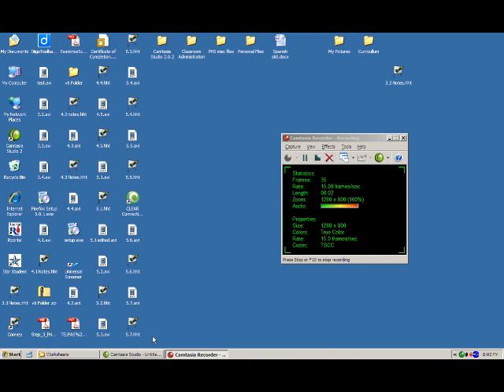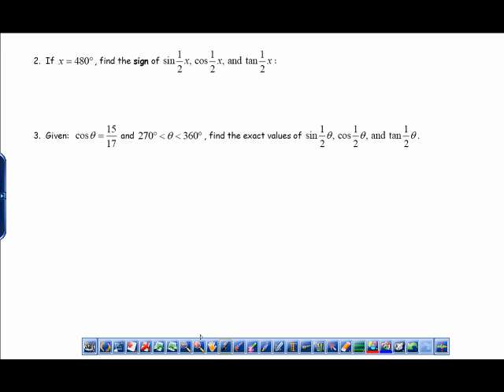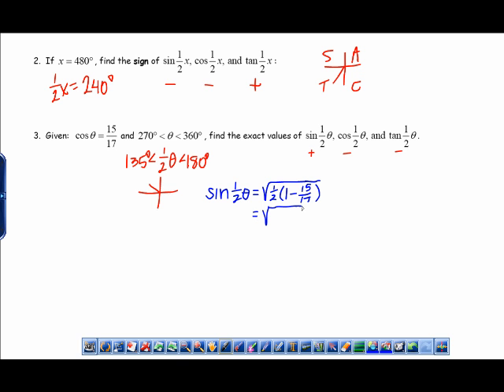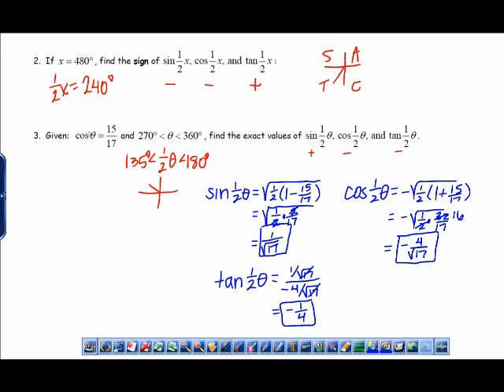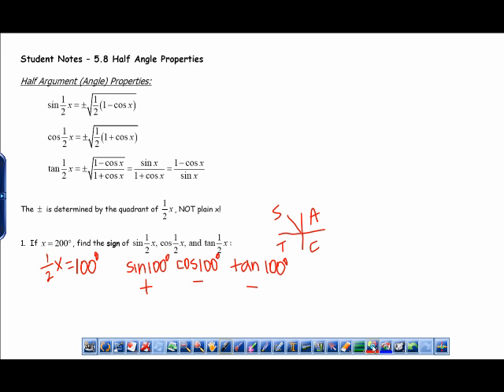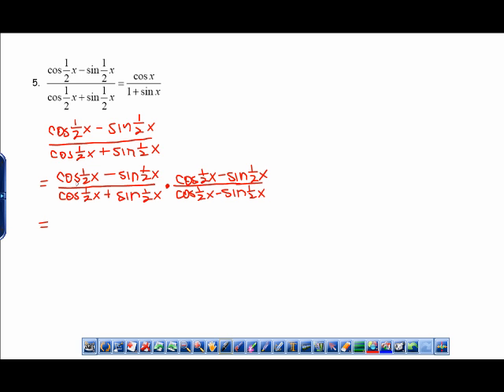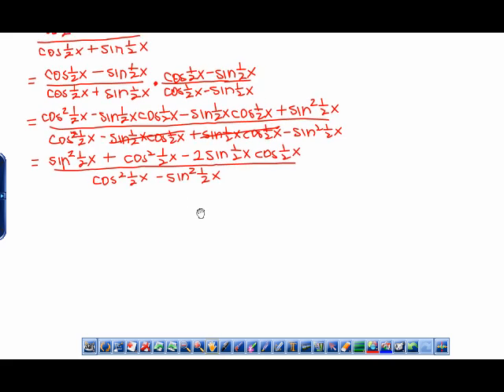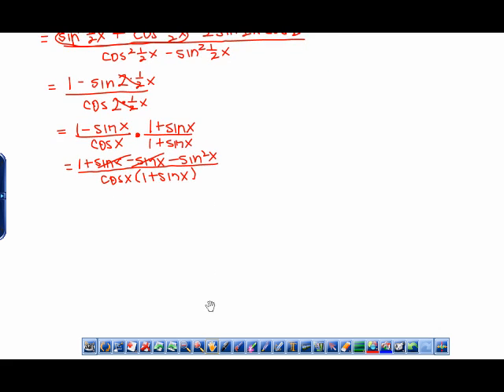5.8 Half Angle Trig Semester 1